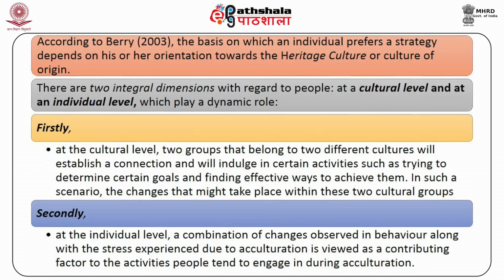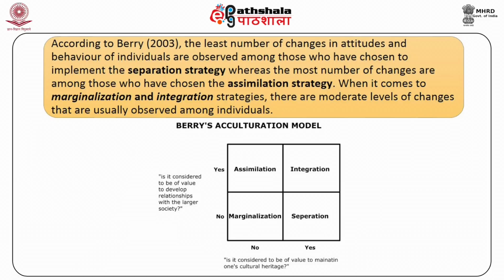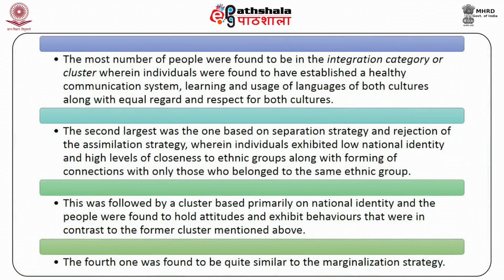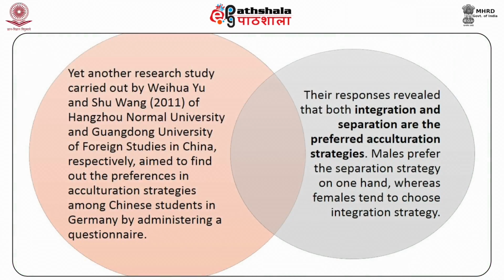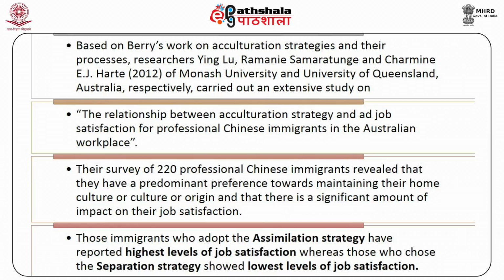Acculturation Strategies (PSY)